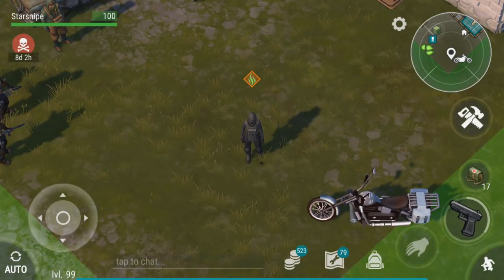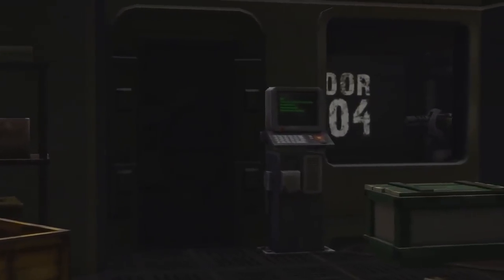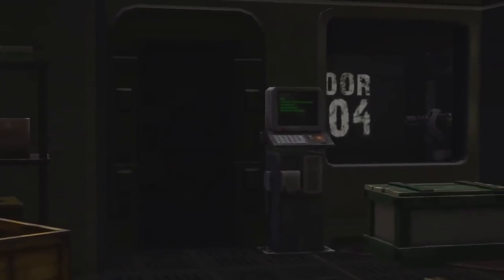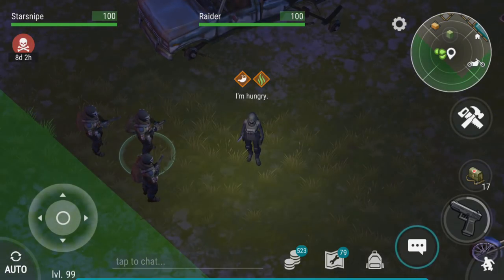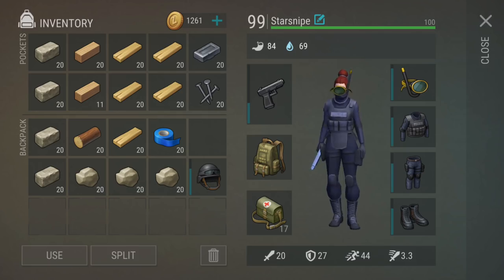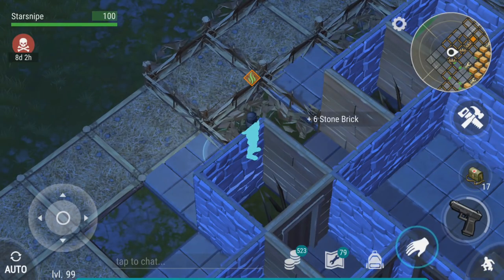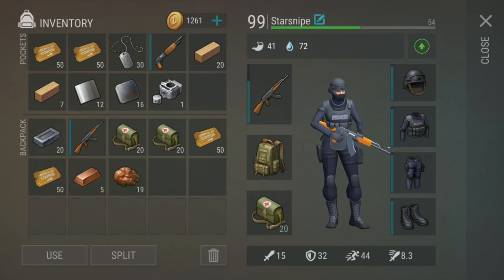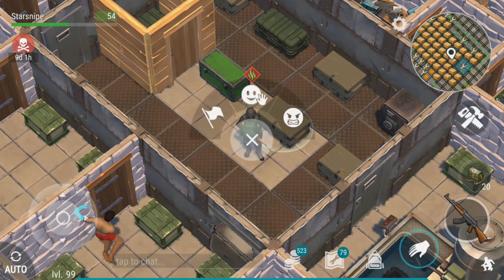BUNKER ALPHA FLOOR 4 + TURRETS - FINALLY, SNORKEL MASK!! - Last Day On Earth Survival 1.7.8 Update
Welcome to LAST DAY ON EARTH SURVIVAL where THE NEW UPDATE 1.7.8 IS OUT. LET'S TAKE A LOOK AT BUNKER ALPHA FLOOR 4 + IT'S TURRETS, along with FINALLY GETTING THE SNORKEL MASK and an absolutely EPIC RAID in today's Last Day on Earth Survival 1.7.8 Gameplay video! Last Day on Earth Survival 1.7.8 Gameplay is a ton of fun so far, so I hope you guys enjoy Last Day on Earth: Survival Gameplay!

☆ AppZone for Free Crates, Coins, Giftcards, and more in Last Day on Earth Survival!

But the army of unkilled zombies is not your main problem. Many of those who were unkilled by the deadly plague virus will pull a dead trigger in your back. Stay alone or team up with allies and join clans to gunship zombies together. family friendly pg clean